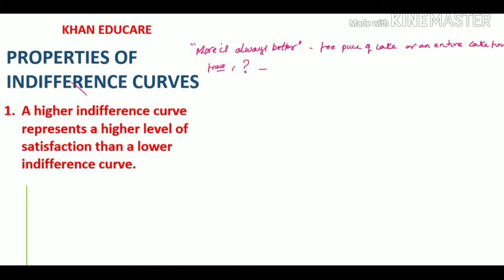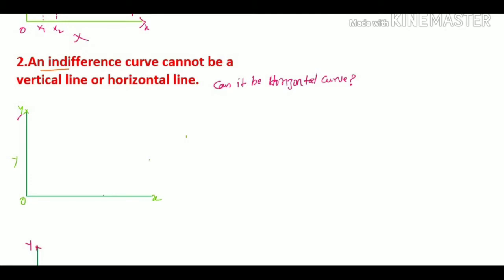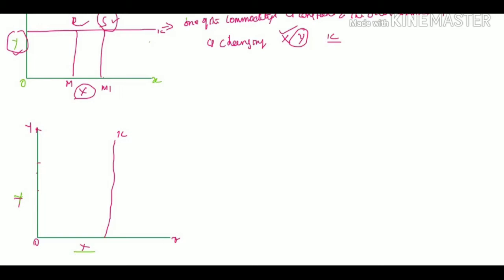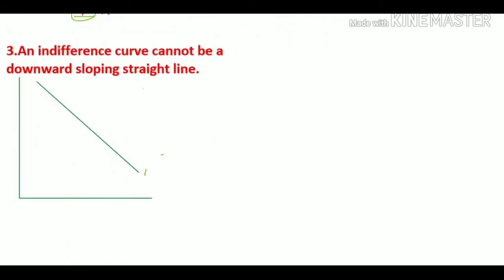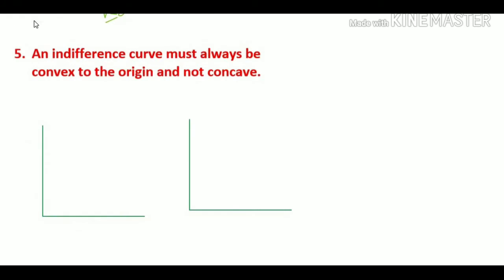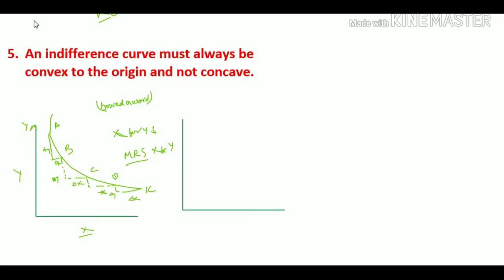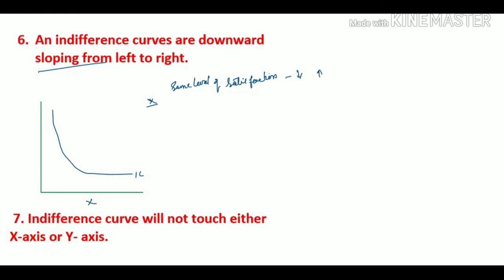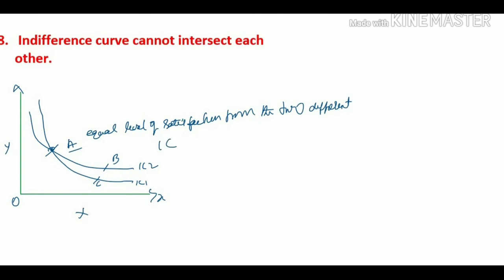economics khan# PROPERTIES OF INDIFFERENCE CURVE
8 properties of indifference CURVE has been explained.